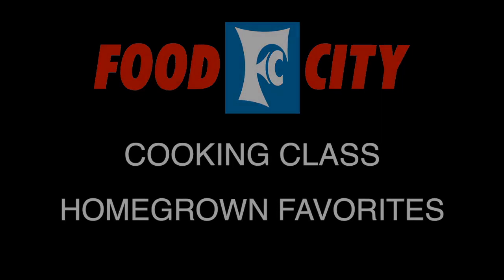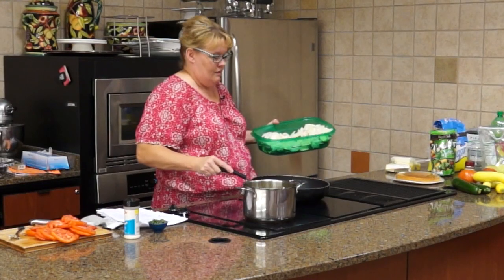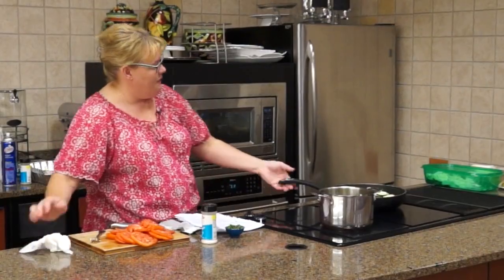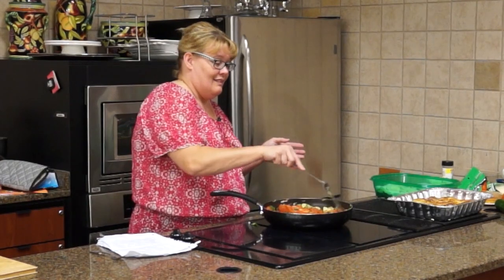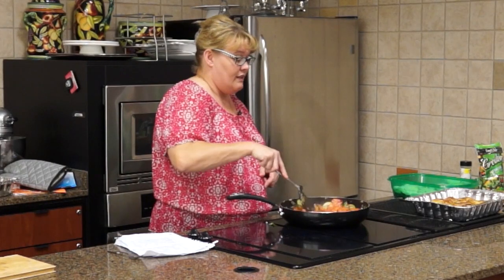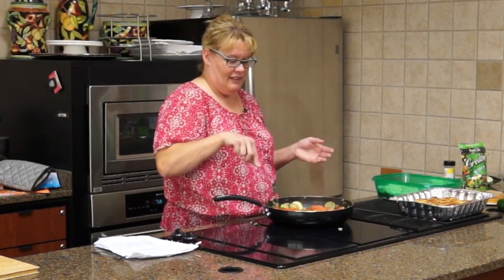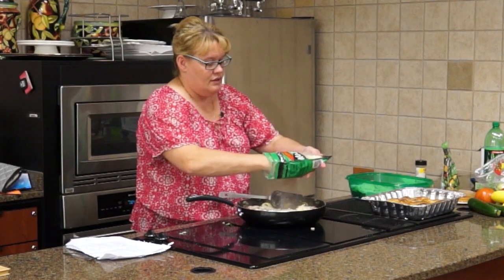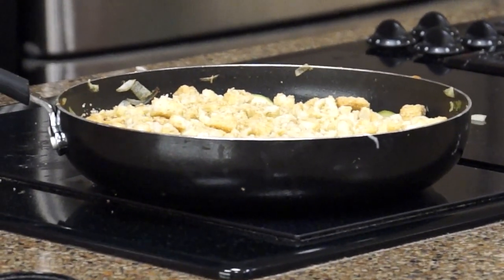Recipe: Skillet Tomatoes & Zucchini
2T butter or margarine
2 small zucchini, sliced
1 medium onion, sliced
2 medium tomatoes, sliced
½t garlic salt
¼ t chopped fresh basil
1cup shredded mozzarella cheese
1 cup seasoned croutons

In a large skillet over medium heat, melt butter.  Then add the zucchini and onion and cook until tender.  Add tomatoes, garlic salt,basil and pepper.  Cover and cook until the tomatoes are tender.  Remove from the heat and sprinkle with cheese and croutons.  Cover and allow to stand for 2-3 minutes.